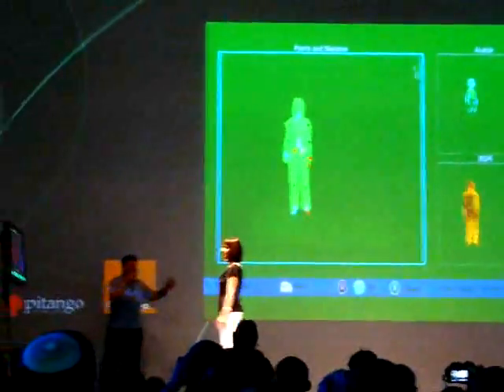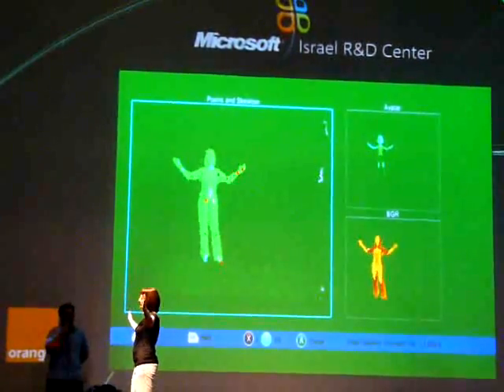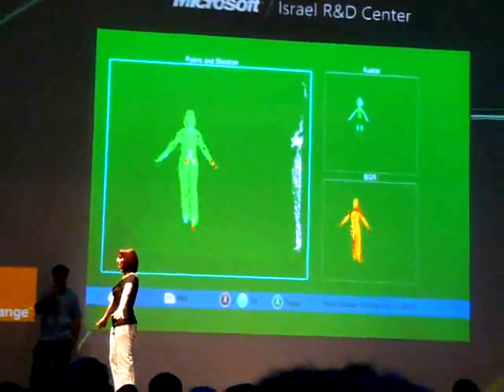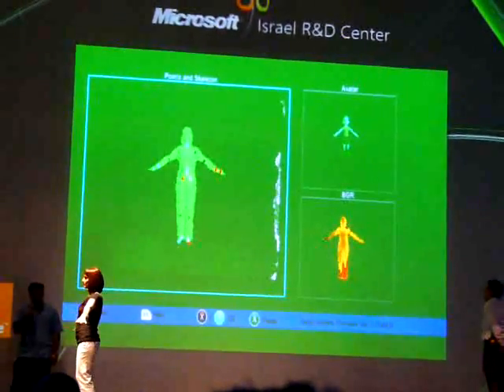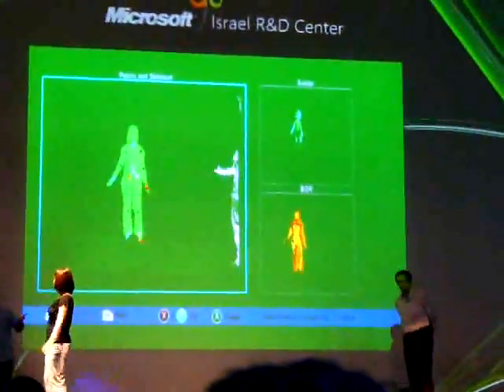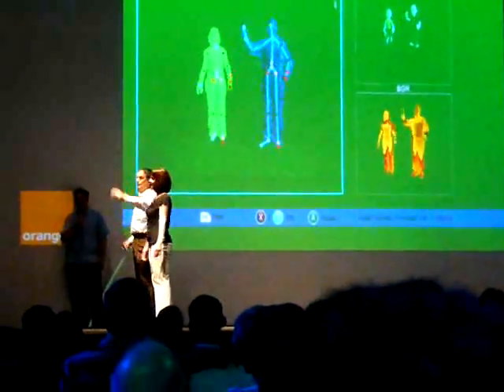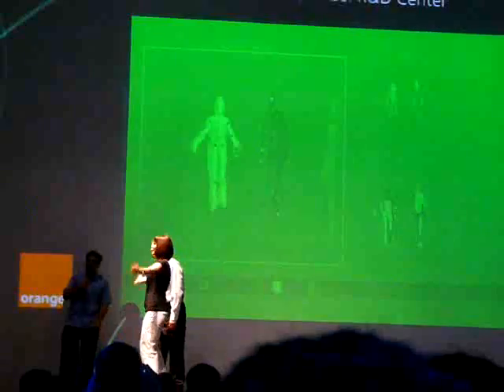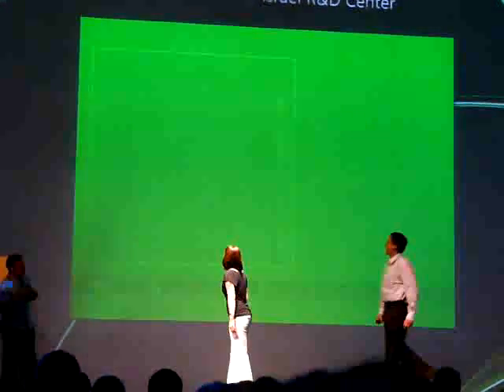Project Natal: Gender & Player Recognition Demo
A short demo video highlighting the Project Natal camera's ability to recognize a player's gender and movement.